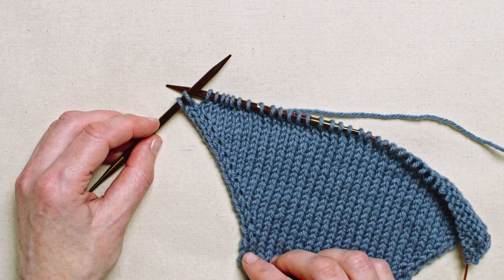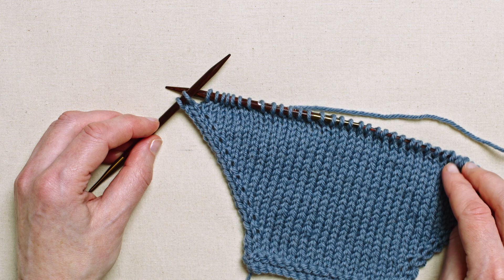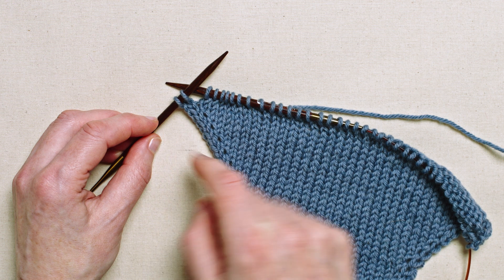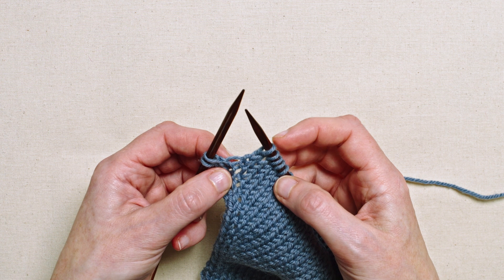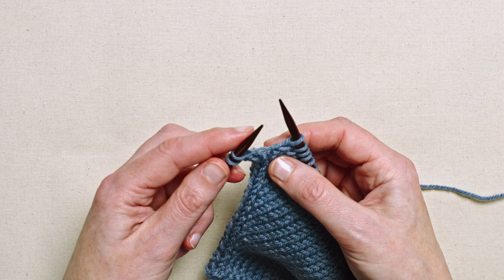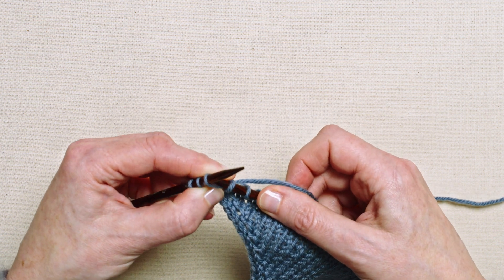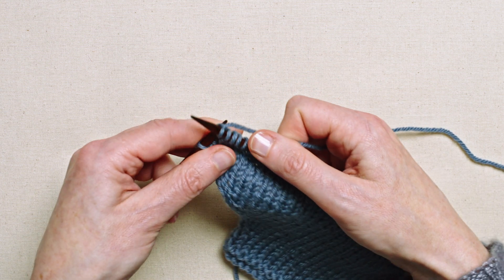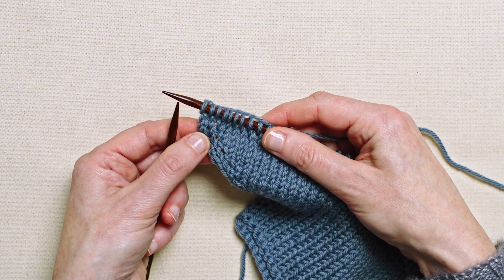How to increase by making one left - M1L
Watch this ROWAN CONNECT video tutorial for step-by-step instructions on how to increase your stitches by making one left - M1L.